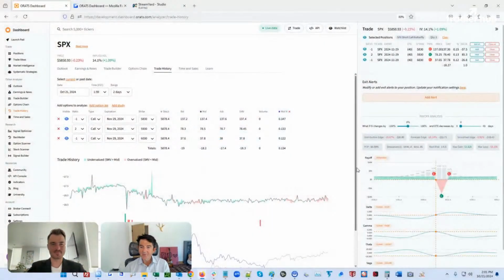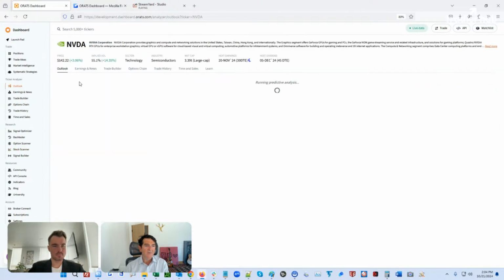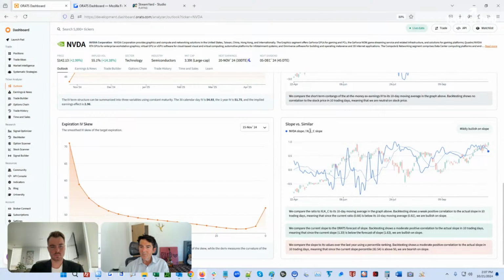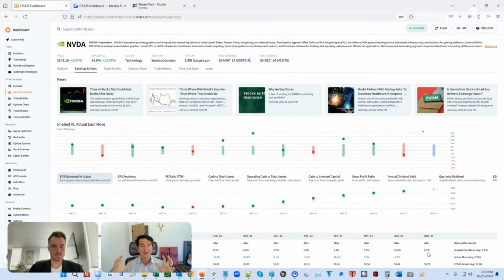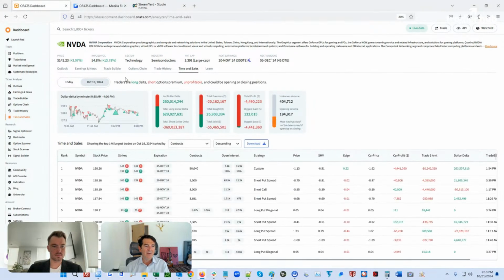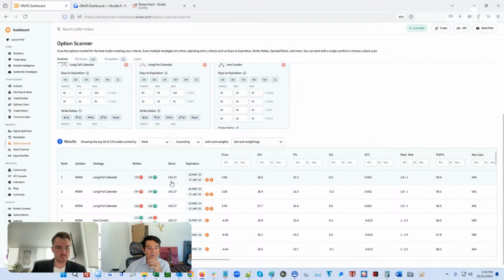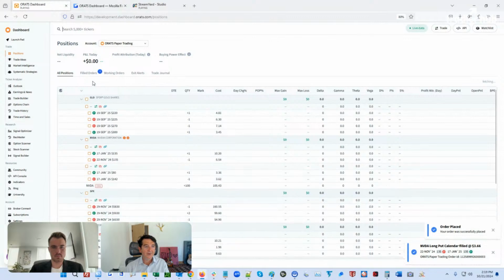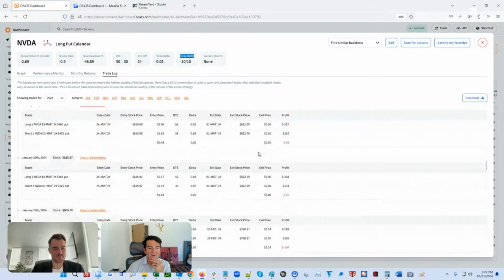How to analyze options information on your stocks | Driven By Data Ep.50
This week, Matt and Tyler dive into analyzing options information on your stocks using ORATS’ stock scanner and trade builder tools. They walk through an Nvidia trade, demonstrating how to review implied volatility, contango, and historical price relationships. The episode also covers implied earnings moves, comparing them to historical averages, and explores building trading strategies, such as put and call calendars and iron condors, in anticipation of earnings.

We also discuss how to use ORATS' time and sales feature to analyze order flow, look at live trade data, and set event alerts. The show wraps up with a hands-on demonstration of the trade builder, where Matt explains how to visualize payoffs and break-even points.

00:00 Intro to ORATS
00:20 Review of SPX Short Call Butterfly Trade
01:33 Discussion on Analyzing Options Information on Stocks
02:31 Using Stock Scanner for Options Data
03:29 Implied Volatility vs. Stock Price Relationship
04:33 Comparing Nvidia to ETF Components
05:35 Understanding Contango and Backwardation in Options
06:58 Ex-Earnings Volatility Calculation
07:59 Nvidia’s Implied Earnings Move
09:42 Understanding Implied vs Actual Moves in Nvidia
11:00 Order Flow and Time & Sales Data for Nvidia
12:27 Building a Trade in Trade Builder
15:03 Review of Iron Condor Strategy
18:04 Setting Alerts for Post-Earnings Strategy
19:09 Backtesting and Reviewing Nvidia’s Put Calendar
22:12 Nvidia Options Chain Visualization
23:38 Conclusion and Final Thoughts